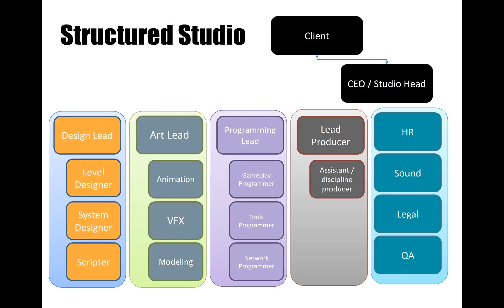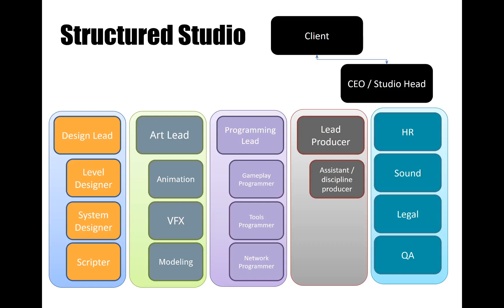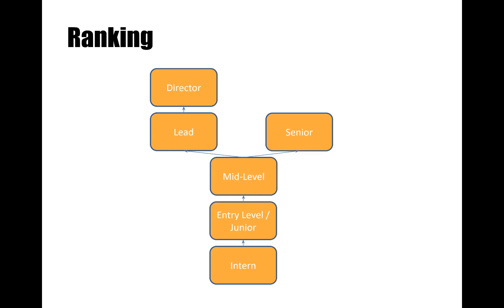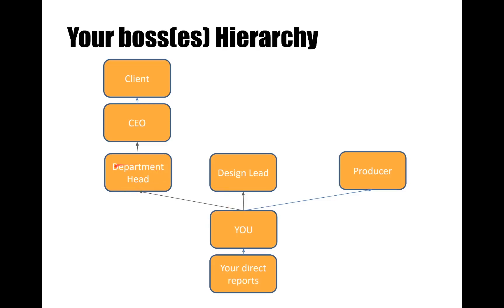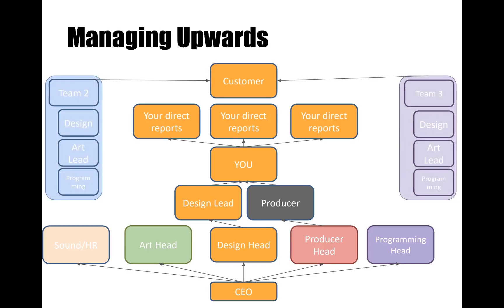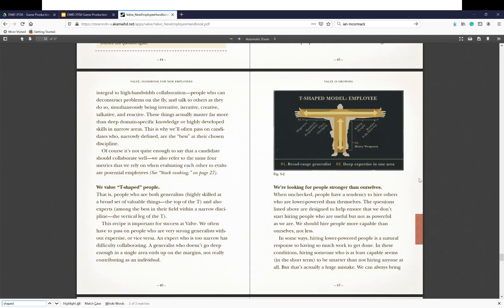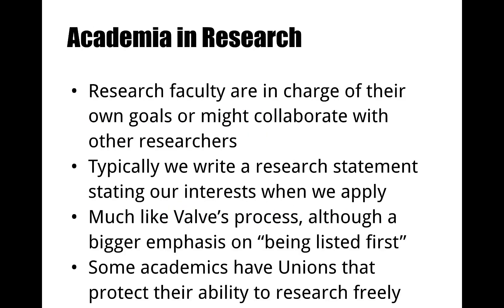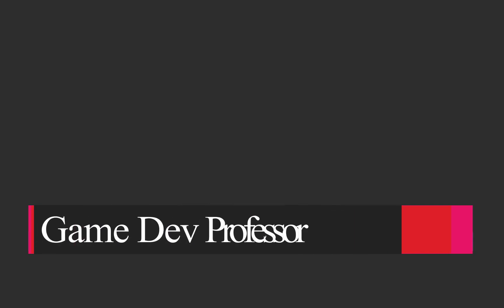Game Dev 101 Studio Structure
There are a few different ways a game company is managed internally.

Where to go from here? Check out

or on Twitter @GameDevProf

- My Website with helpful development links

- Are you a high school student looking to take a summer course in game development? I teach a summer course here at UConn. Financial aid is available.

- Want to take my class? I teach at the University of Connecticut